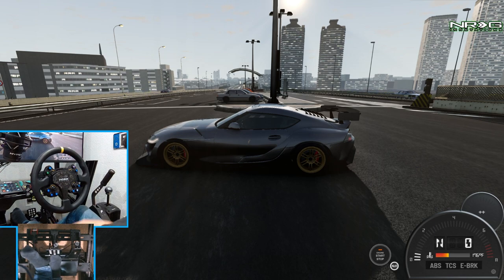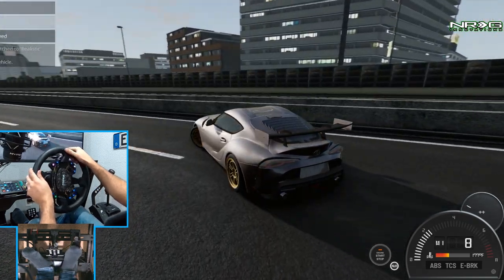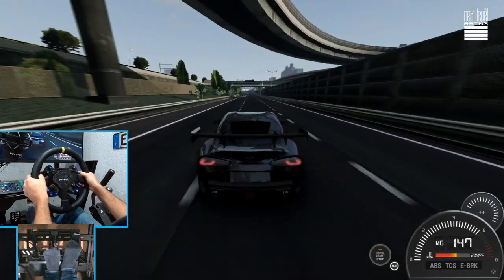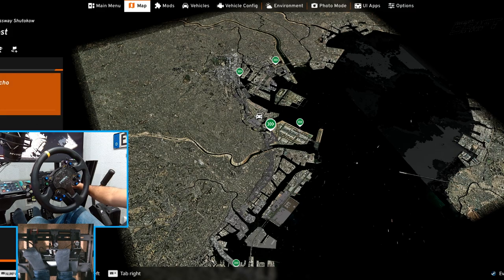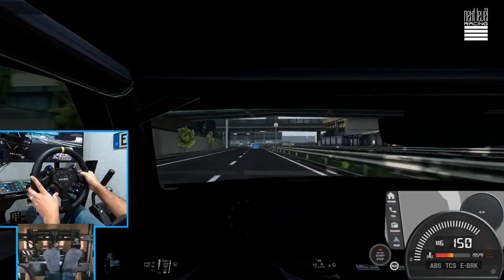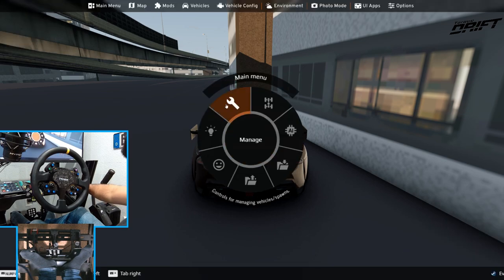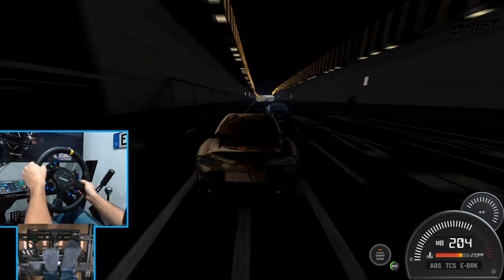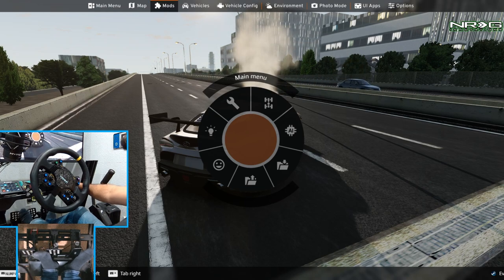WEAVING through traffic on Tokyo Expressway in BEAMNG - Moza R9 / Razer Kiyo Pro wheel cam